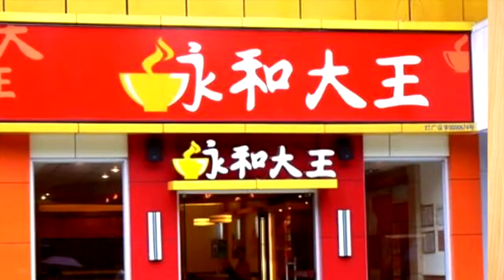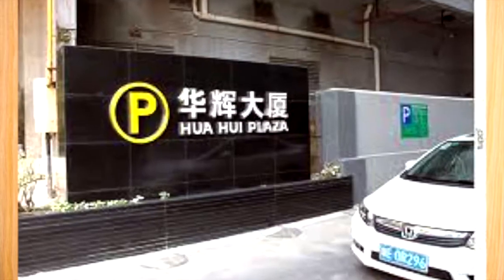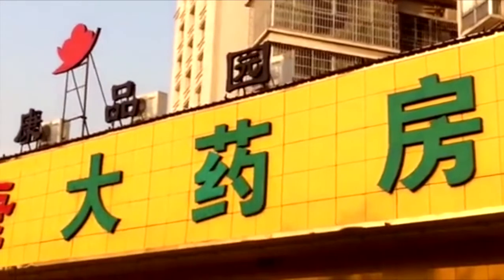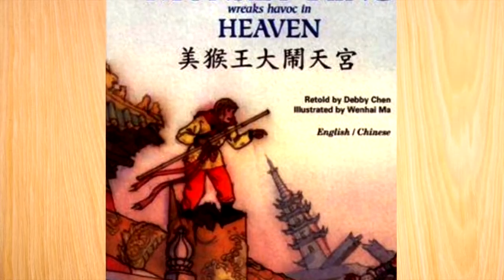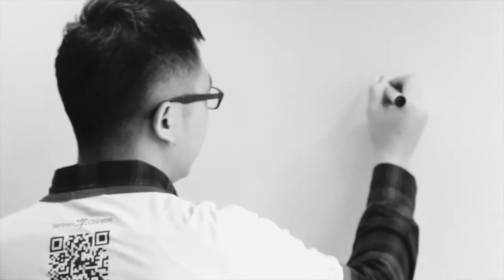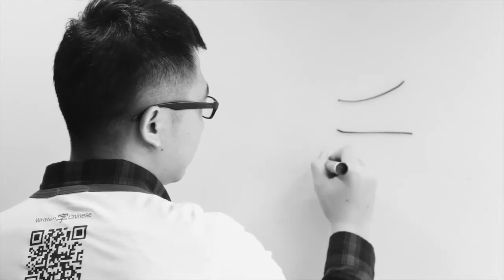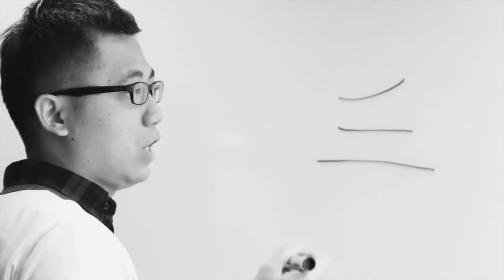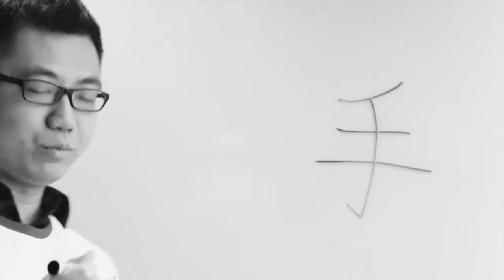WCC Scavenger Sunday Episode 5 - 大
Nora and Allen look at the 大 character.
If you send us a good example of next week's character 手 meaning hand, you could be up for winning one of our NEW Written Chinese T- Shirts!